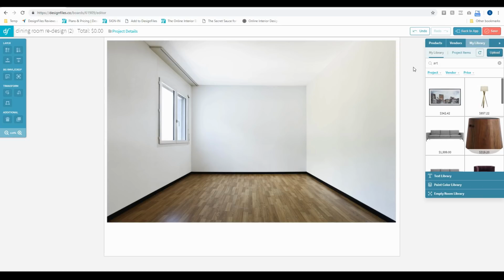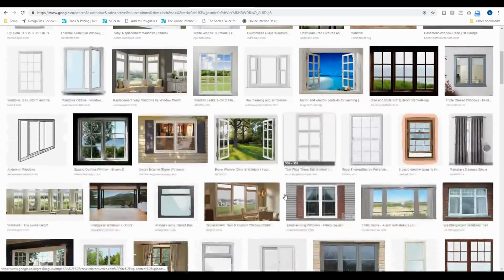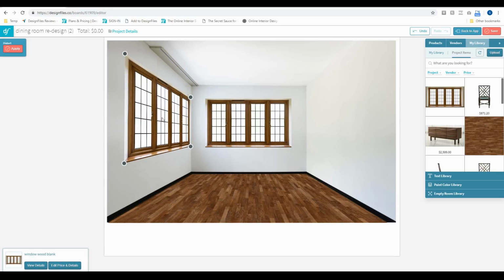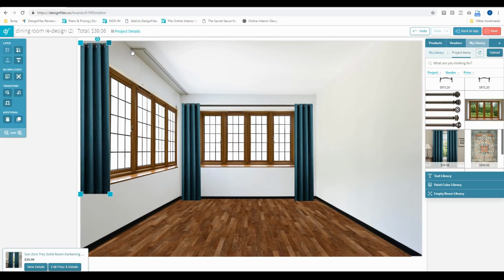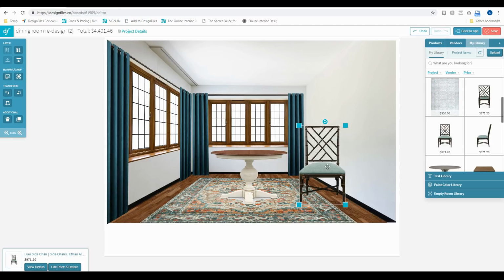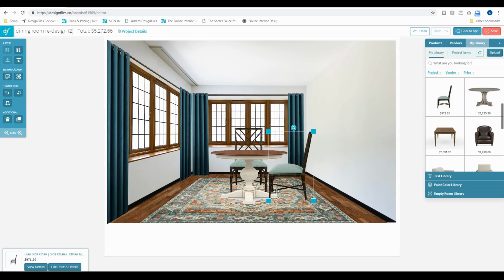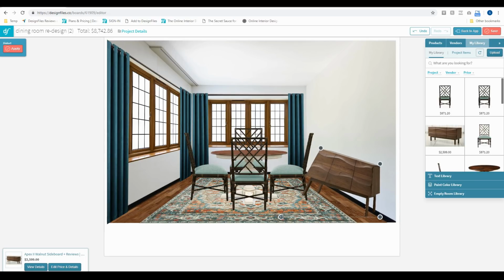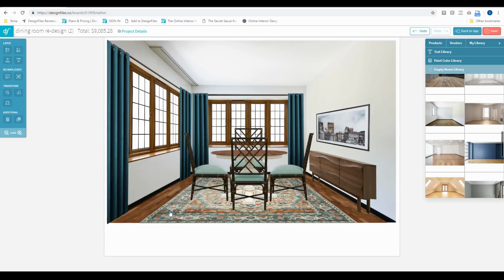DesignFiles.co - New 3D Video Tutorial